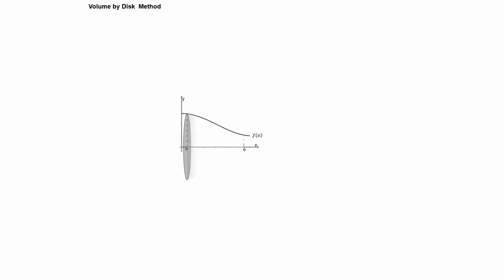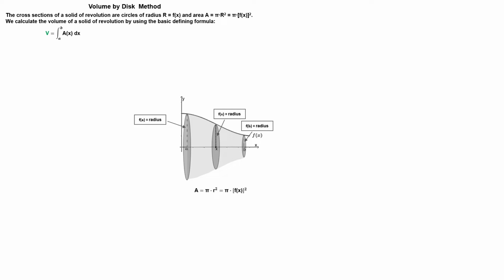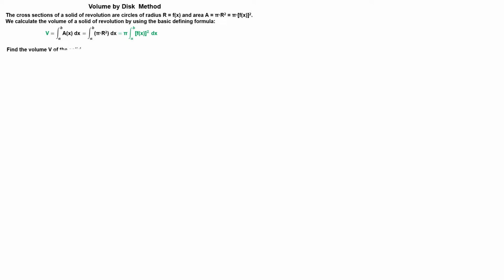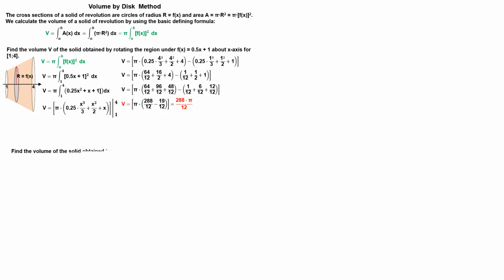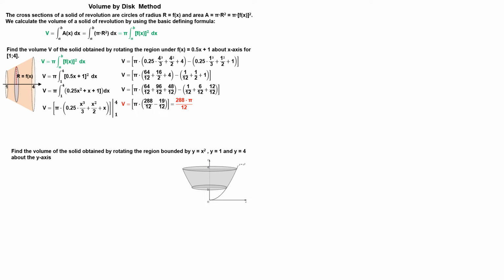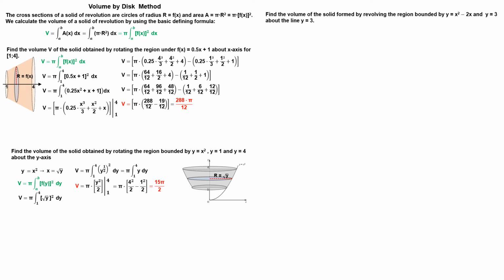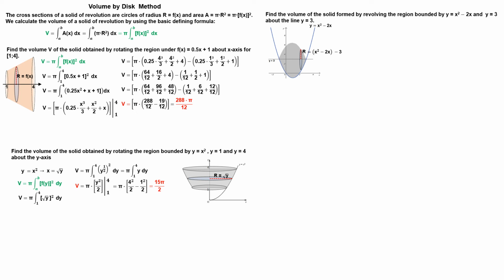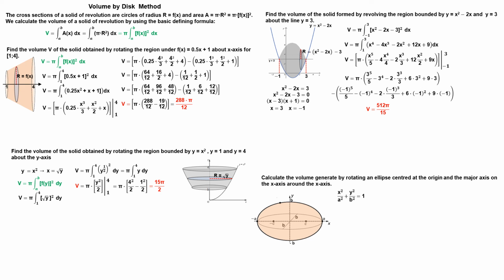Calculus: Finding Volume with the Disk Method (Explained Simply!)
Struggling with the Disk Method? This video breaks down how to find the volume of a solid of revolution using definite integrals, step-by-step. We'll walk through the formula, explain the key concepts, and solve example problems to help you master this important calculus topic.
Key Takeaways:
* What is a solid of revolution?
* The fundamental formula for the Disk Method.
* How to set up and solve the integral.
Perfect for high school and college students studying Calculus 1 or 2!